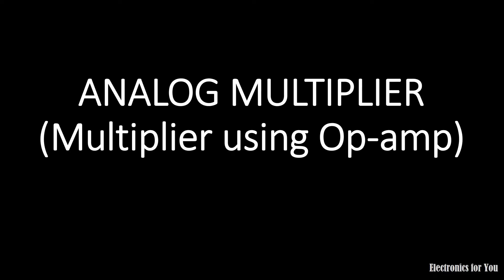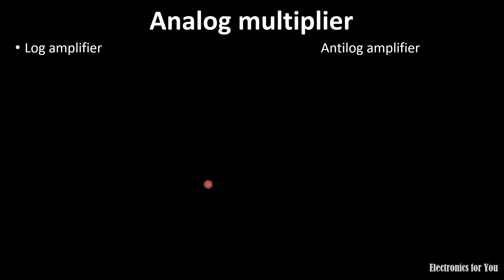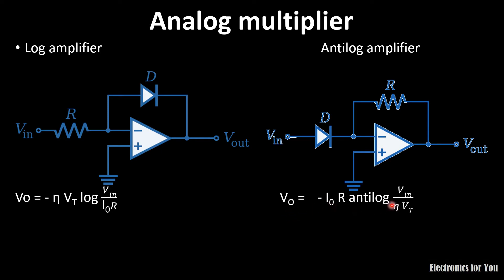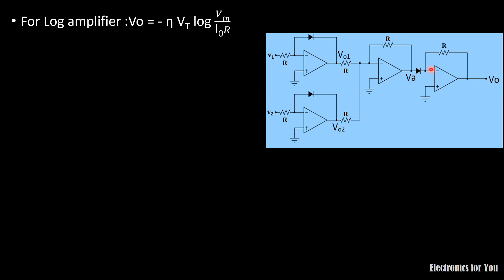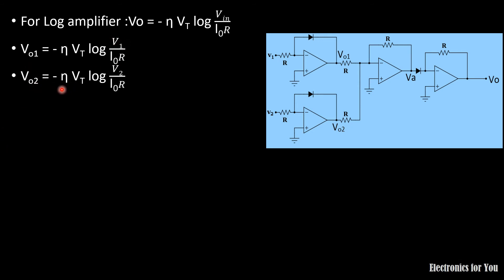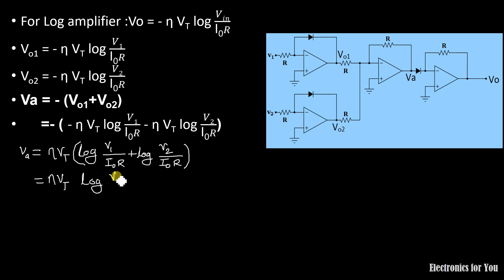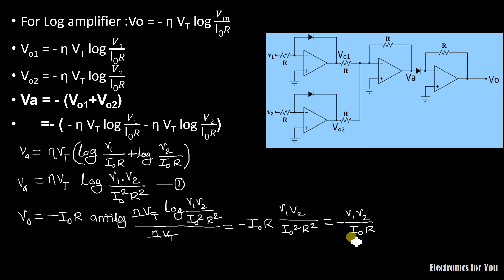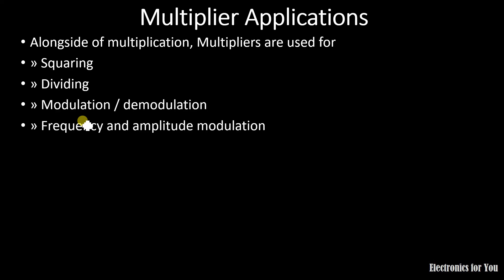Analog Multiplier using Op-amp | Multiplier circuit using log antilog amplifier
About this video:
Analog multiplier is a circuit in which the output voltage is proportional to multiplication of input voltages.
In this video, the multiplier is designed using log antilog amplifier. The derivation for output voltage is explained in simple manner.